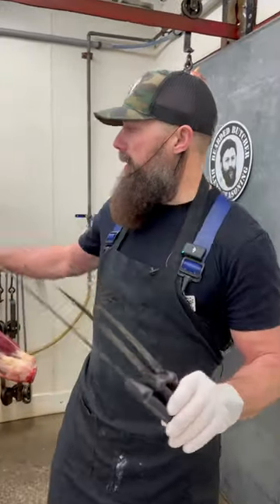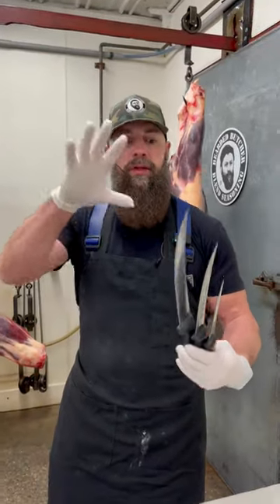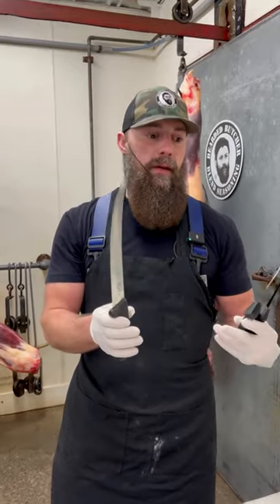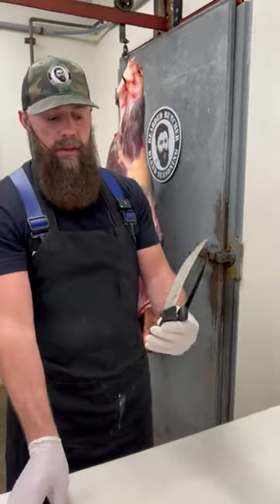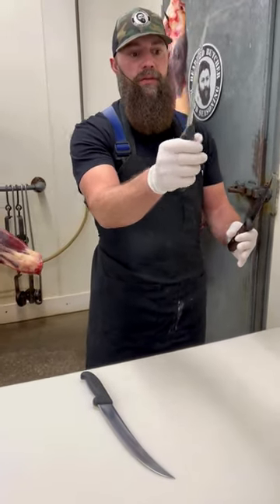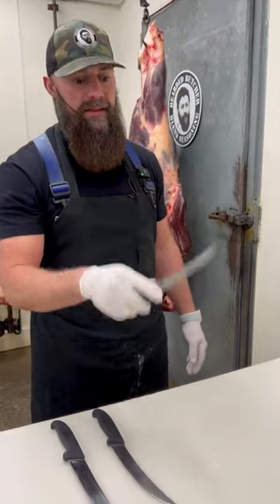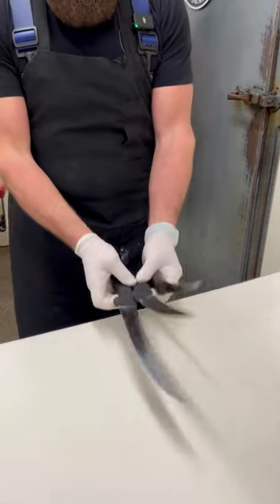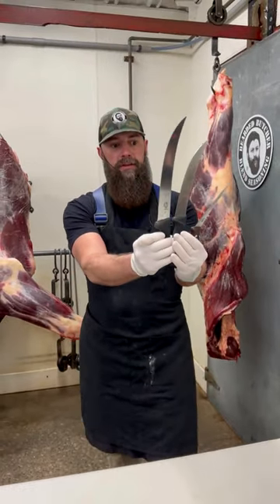Butcher's tools of the trade🔪🔪